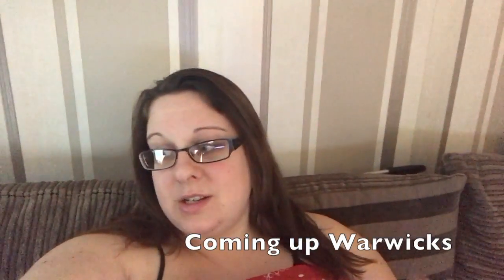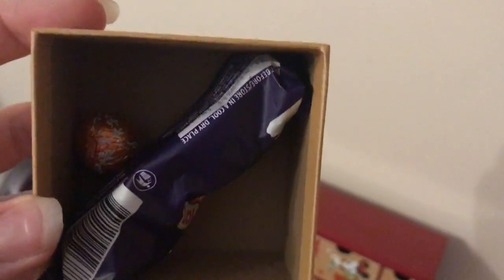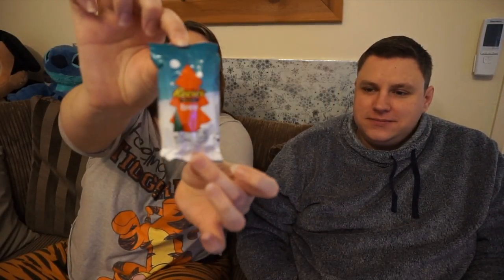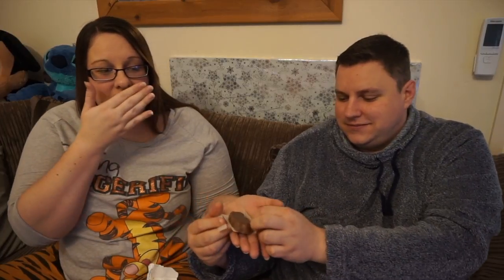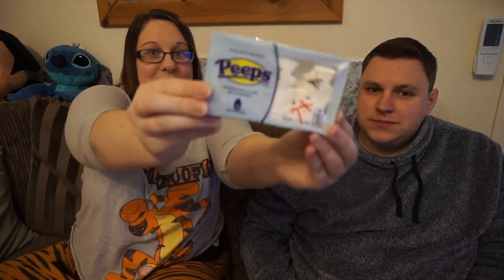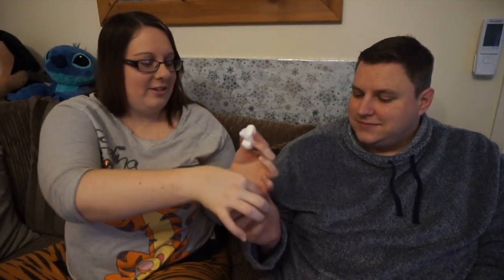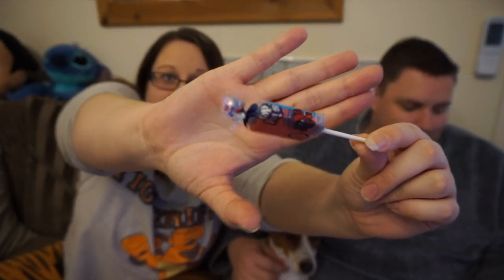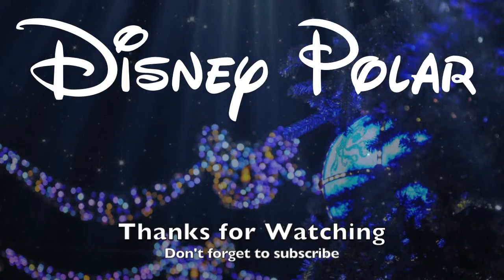Vlogmas 2016 - December 18th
MERRY VLOGMAS!!

Join us for some Taffy Mail opening and tasting.